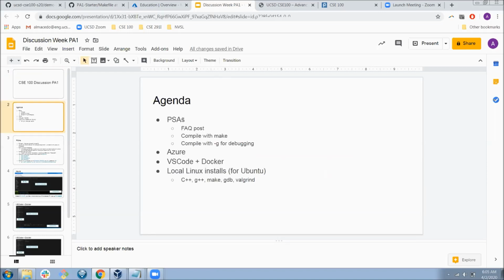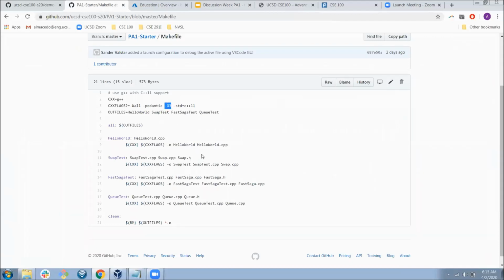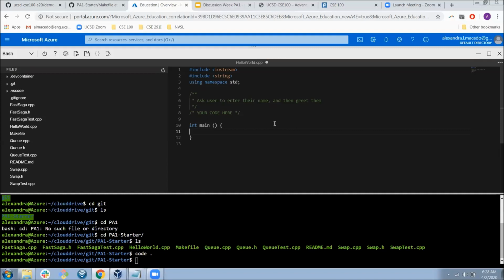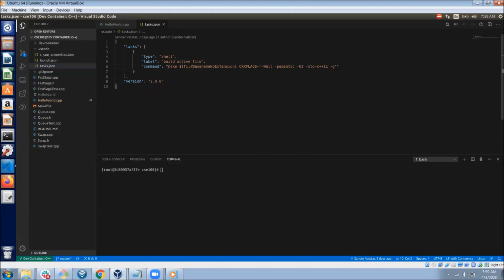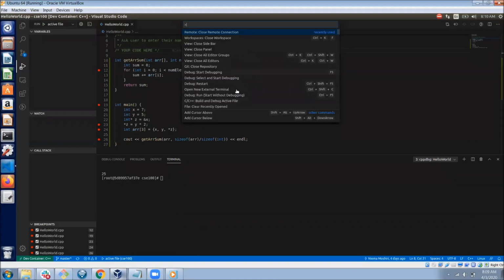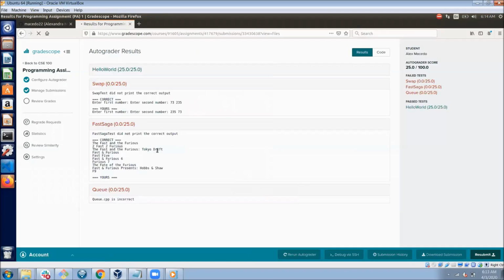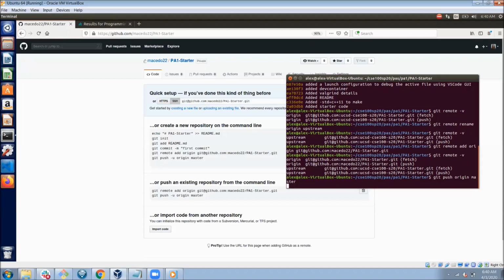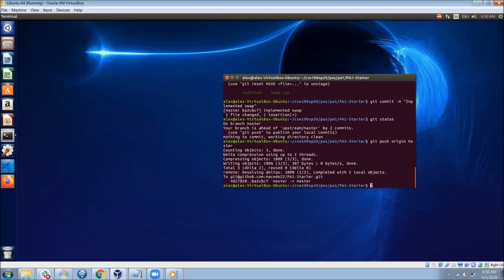UCSD CSE 100 SP20 PA1 Discussion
Quick links to topics in the video:
1:52 Some course logistics PSAs from commonly-asked questions
6:40 Compiling PA1 with make + adding GDB functionality
12:03 Helpful existing course resources for PA1
14:00 Ways to work on PAs (environment recommendations and steps)
18:13 Azure - starting up and navigating
22:20 Devcontainer (using VSCode + Docker) - starting up and navigating
30:15 Devcontainer - visual debugging interface (alternative to command-line gdb)
43:04 Dependency installs for working locally on a Linux machine
45:18 Submitting local files to Gradescope
50:19 Submitting to Gradescope using a new GitHub remote